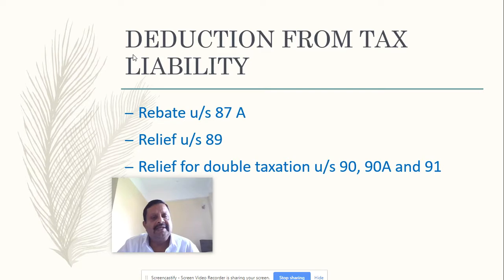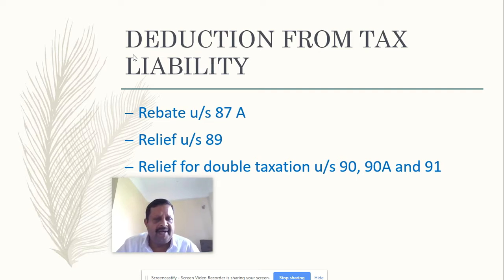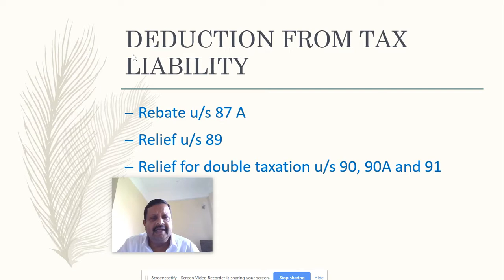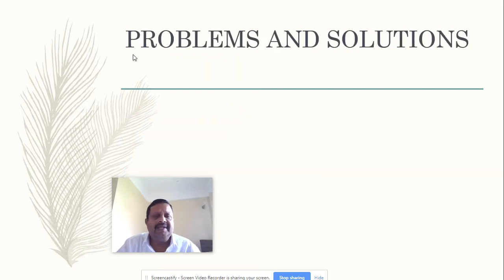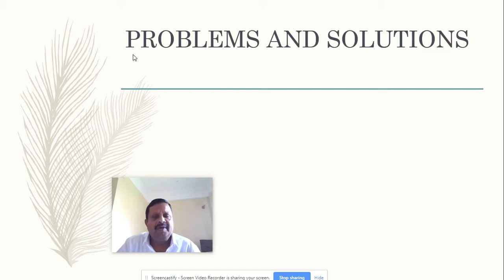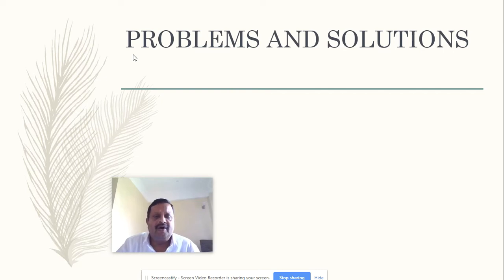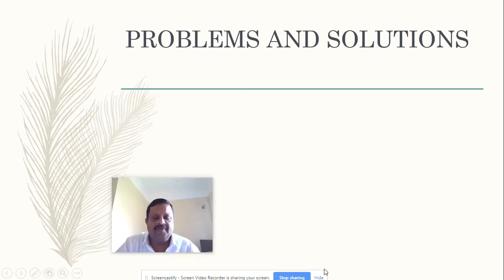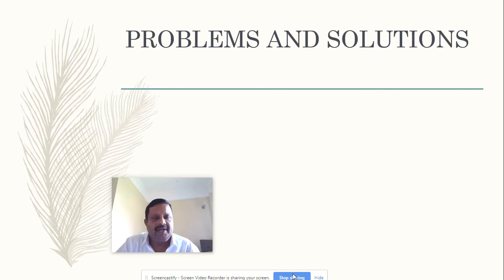Week 12 Introduction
Computation of Taxable Income of Individuals